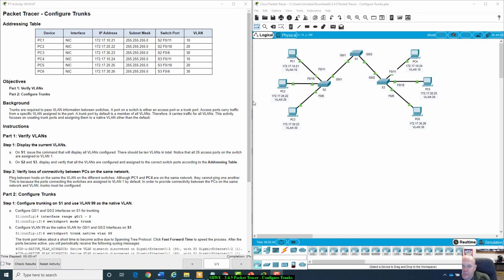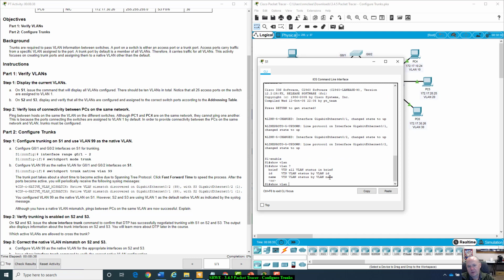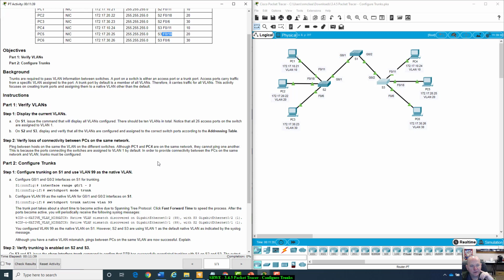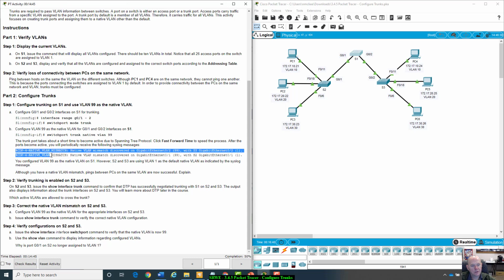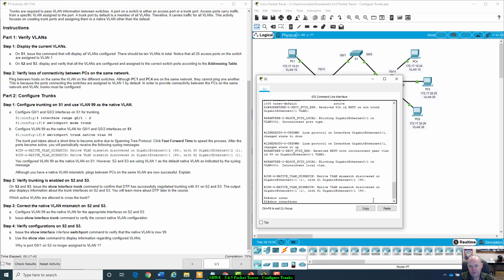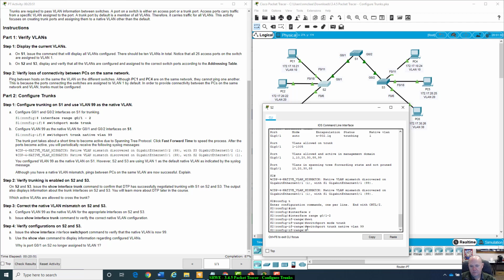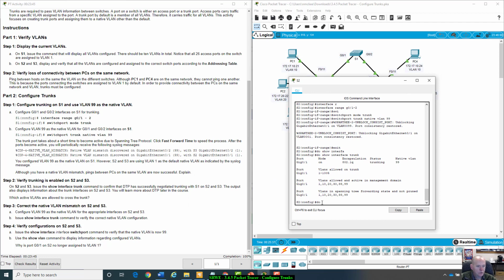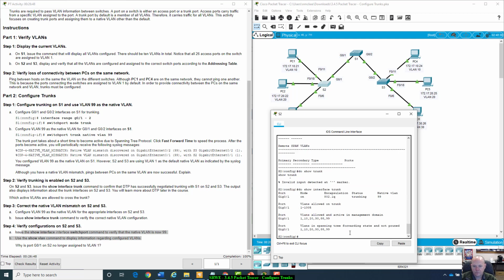SRWE - 3.4.5 Packet Tracer - Configure Trunks